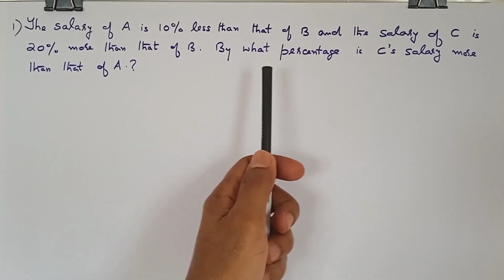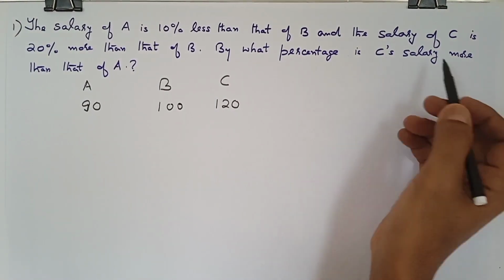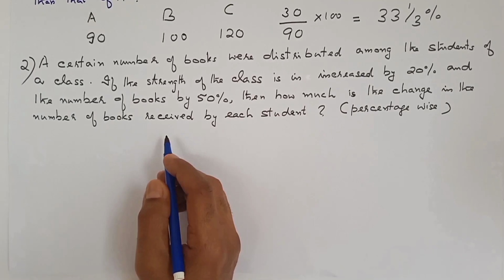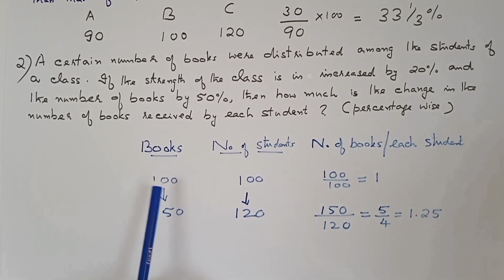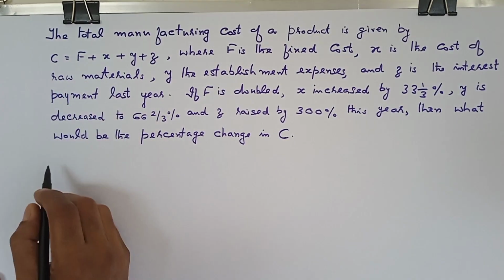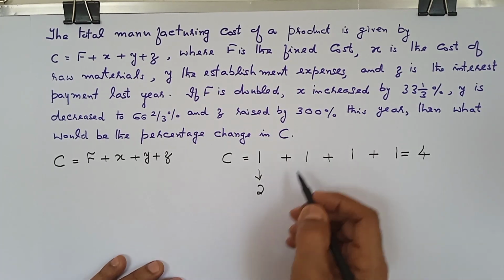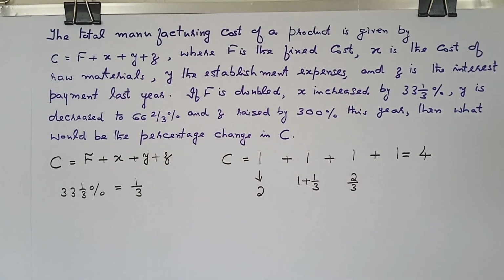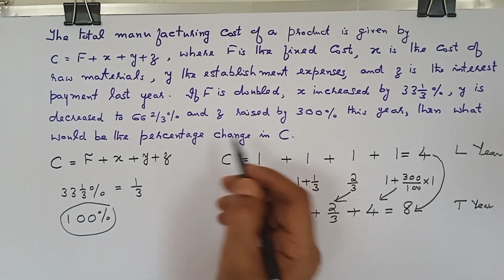Percentage for Bank PO, CAT, GMAT, XAT - Problems on Comparison